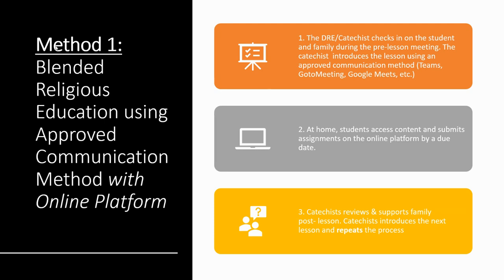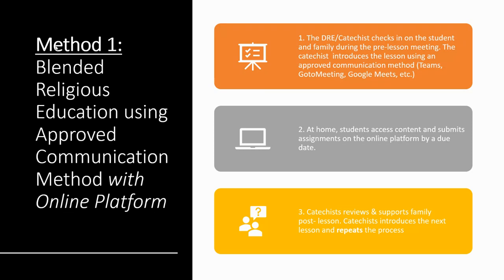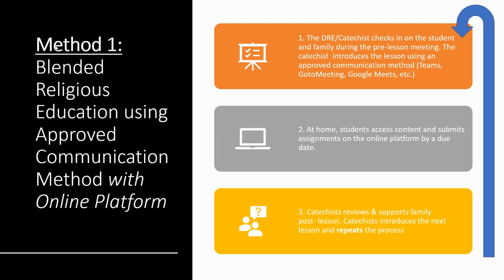Religious Education Through Blended Learning - Christian Rada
A presentation on blended learning as an approach to religious education.